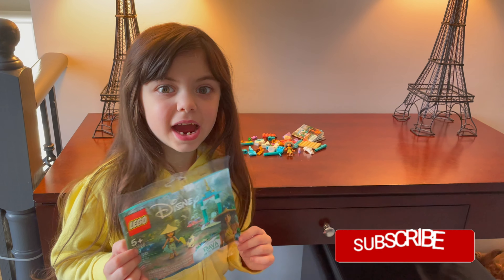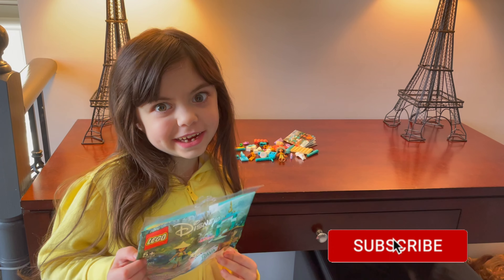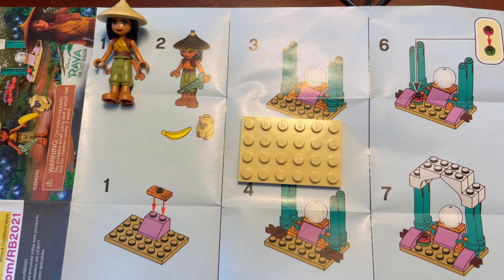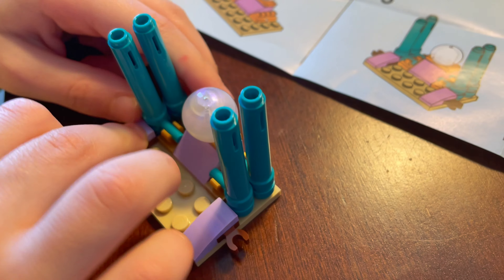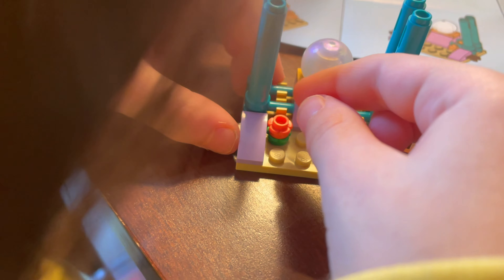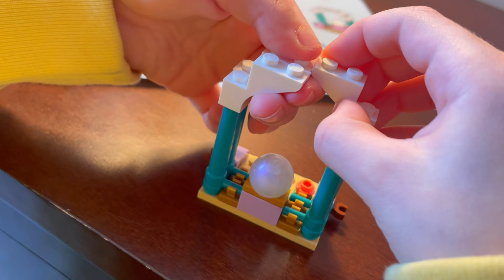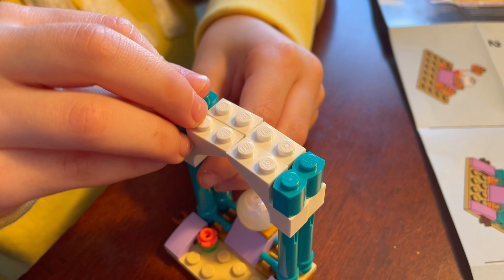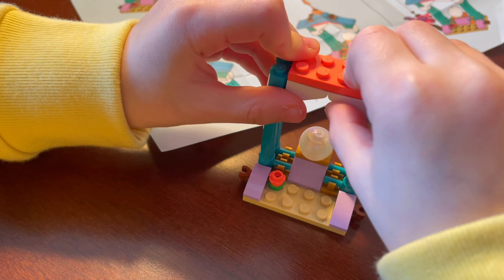Disney Raya LEGO Polybag 30558 | Quick how to video for kids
Check out this quick and easy video on how to assemble a Disney Raya and the Last Dragon LEGO polybag (LEGO number 30558) collectible playset.